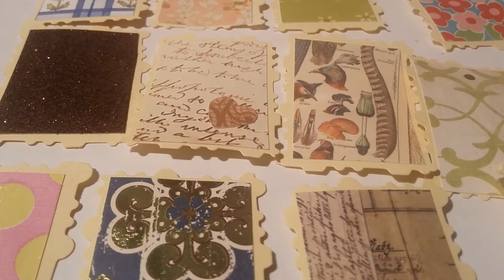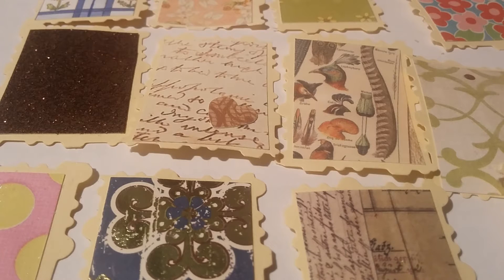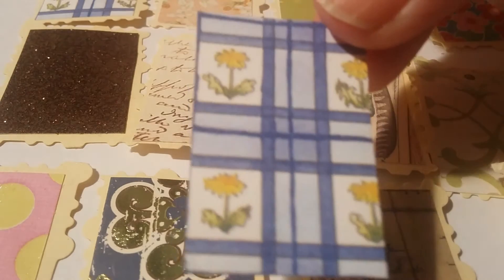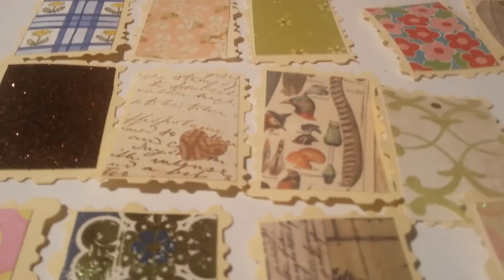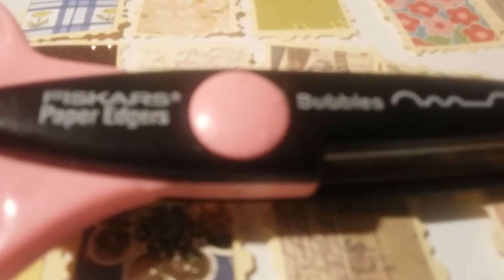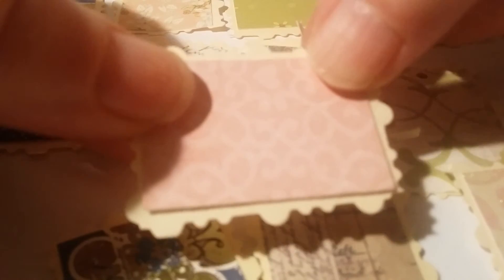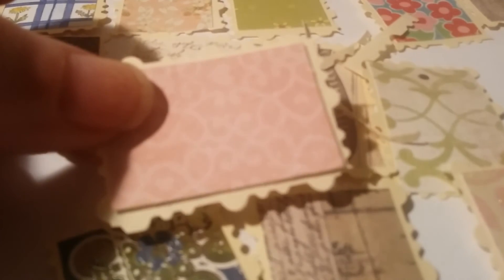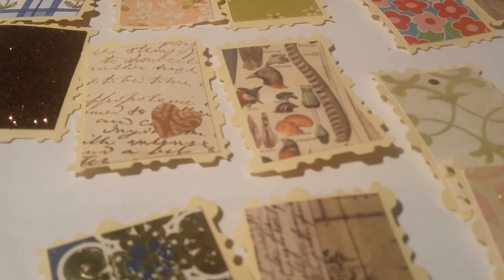Shop Your Stash DIY Postage Stamp Embellishments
Inspired by shopping haul from Linda (LP RedFlower) share of embellishment packet that looked like postage stamps, I made my own version. I hope you like. Thanks!